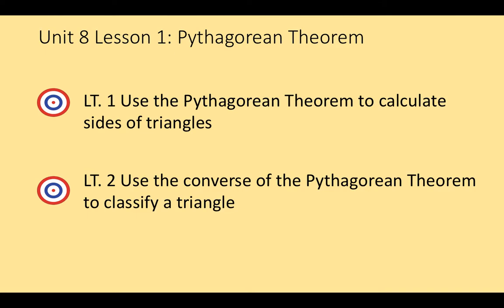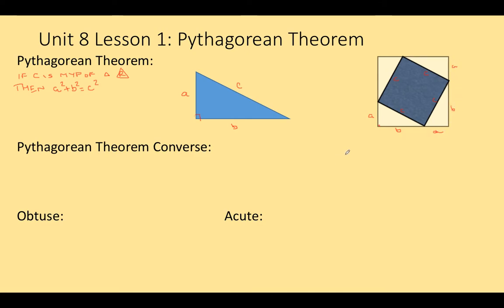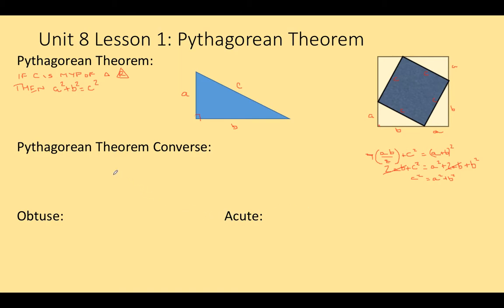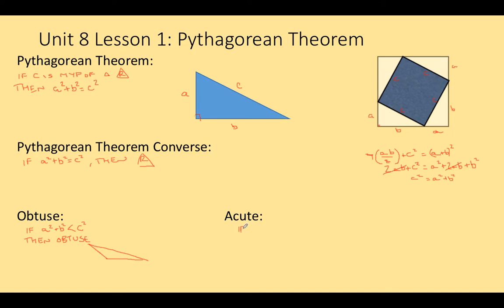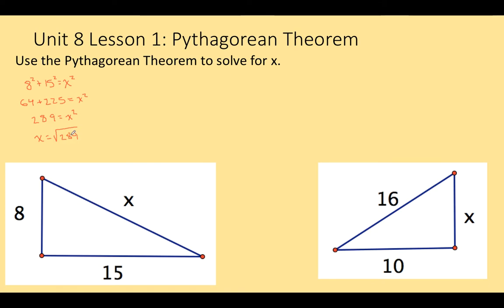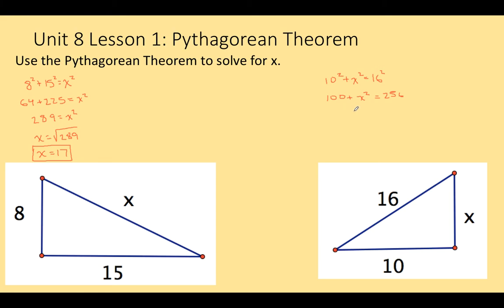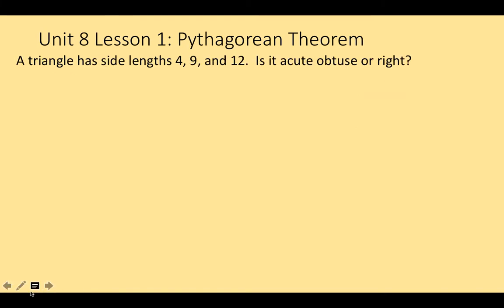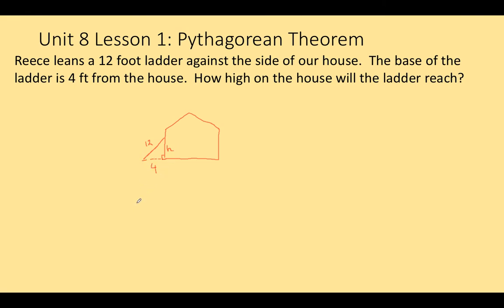G Unit 8 Lesson 1 Pythagorean Theorem